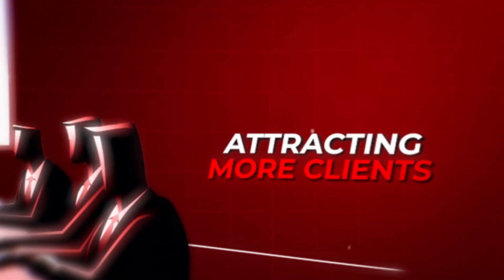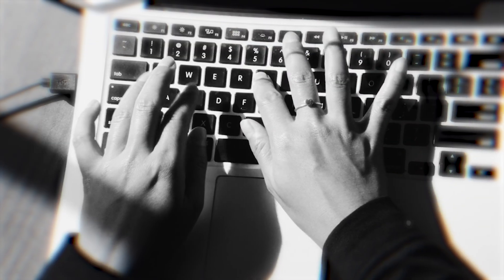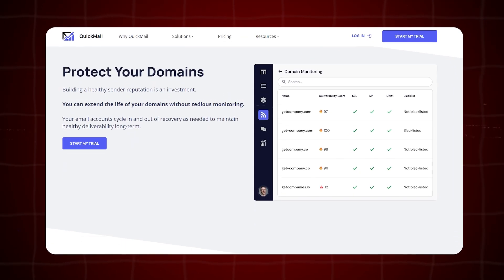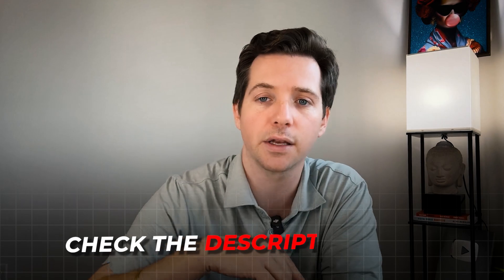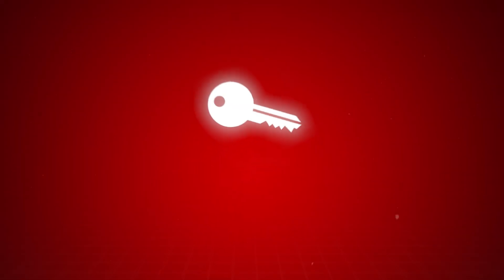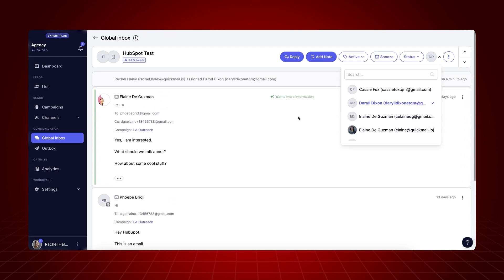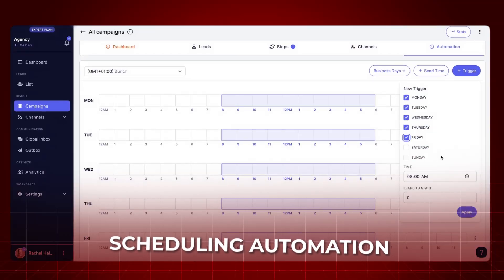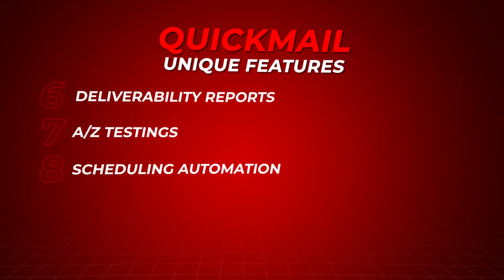Hormozi Would Be PROUD If You Used This Cold Email Software...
Looking to evolve your cold email game? This software is a game-changer, and we're pretty sure Alex Hormozi would be proud if you used it!

In this video, Alex Berman dives into a powerful cold email software that will help you maximize results and keep up with the pros.

Don’t miss out on this essential tool – hit play and discover the software that could take your cold emailing to the next level.

Right now, I'm embarking on an exciting new adventure: building an AI that outperforms even the best sales reps… Galadon.

This video was produced by @hexcreativestudio